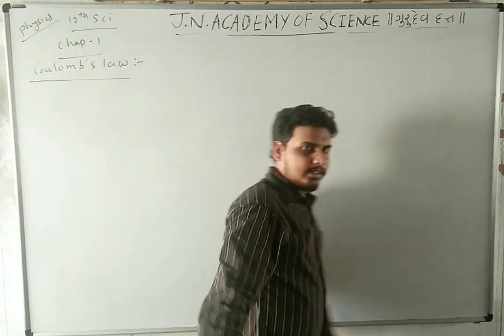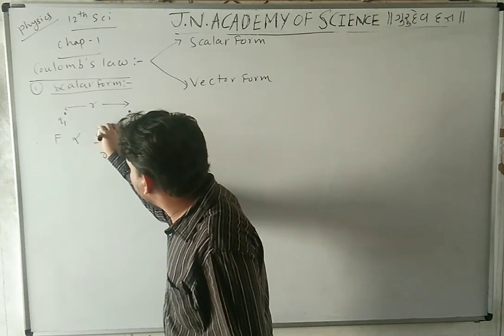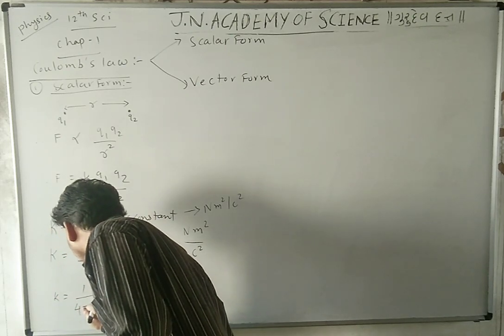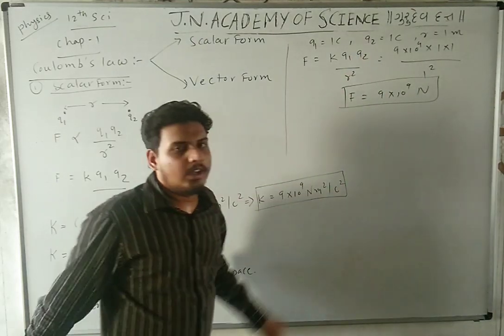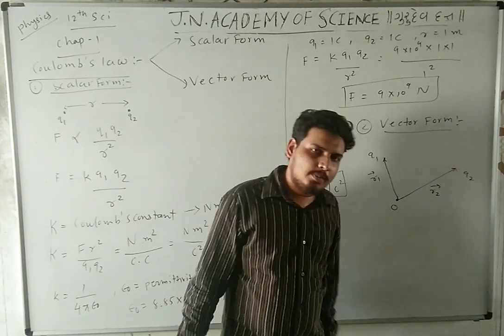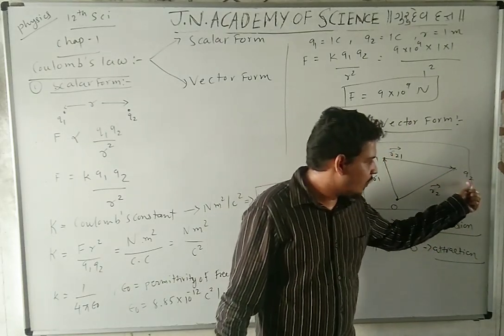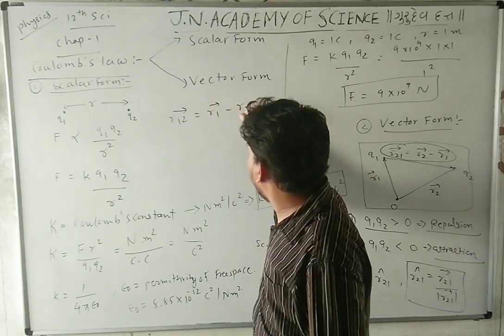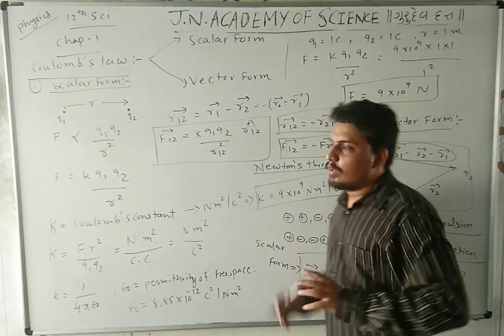12th science,physics,coulomb's law(scalar and vector form)English medium,NCERT syllabus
About topic no1.6 in textbook of 12th science physics